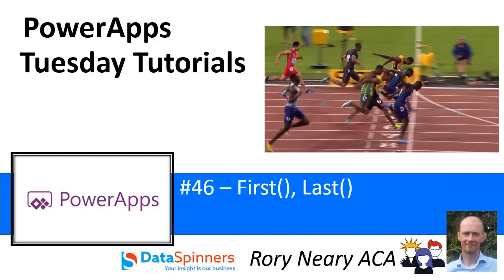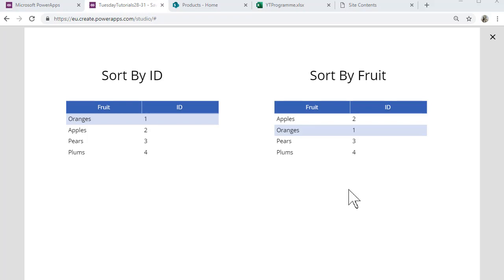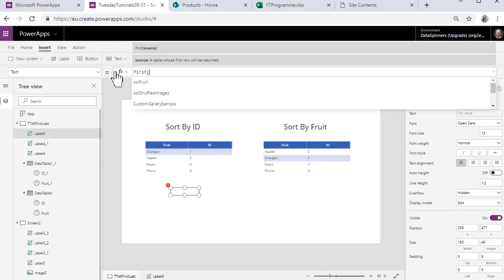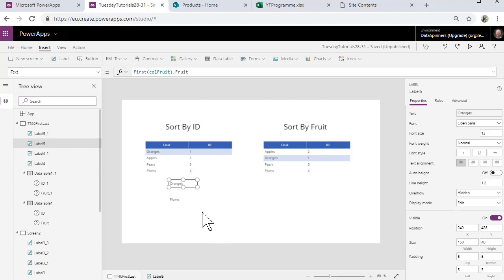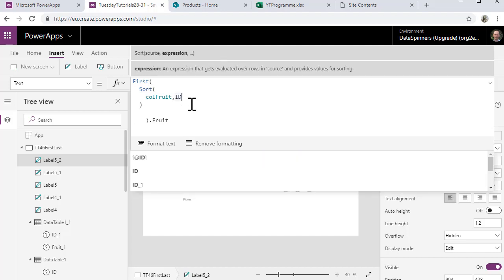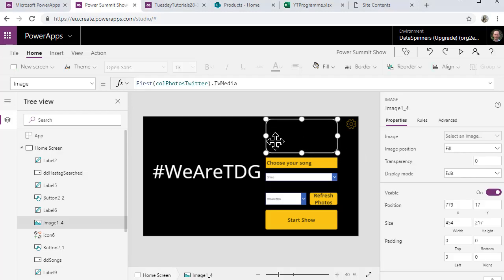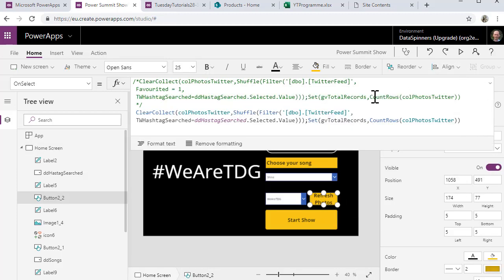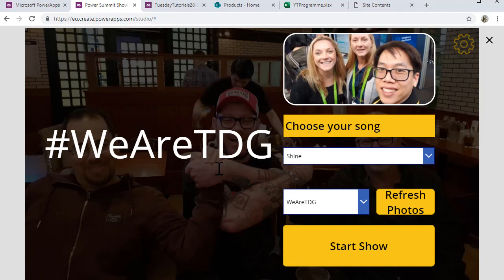Power Apps First Last Functions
First and Last are really handy functions to have in your toolbox.

In this vid we take a look at how to use them and look at an example of how I've used them in my apps.